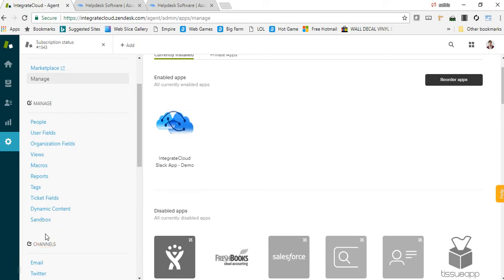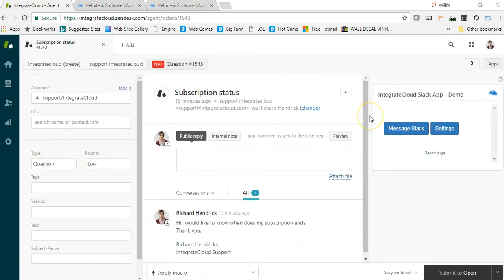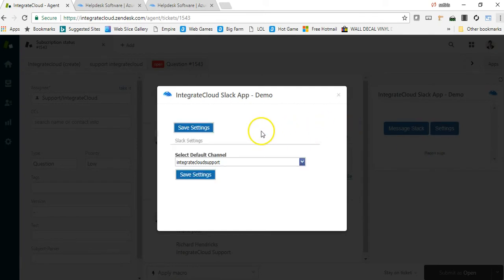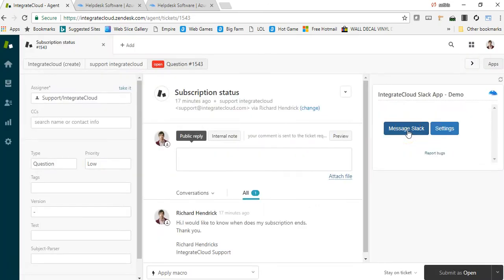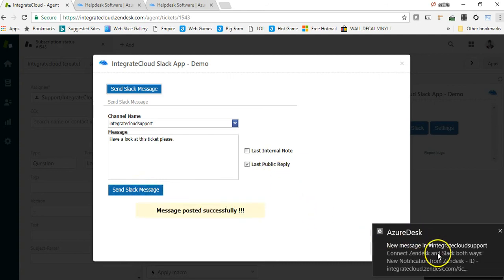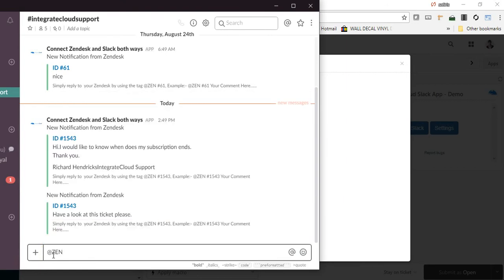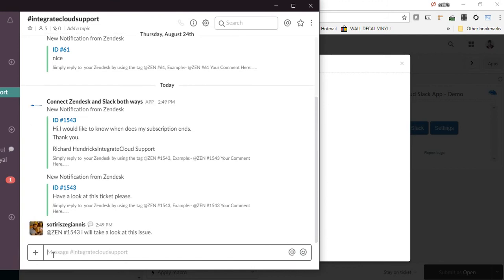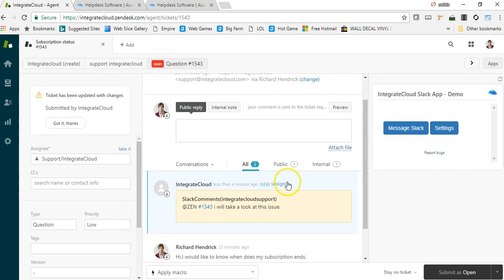Slack App Integration with Zendesk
Zendesk Slack app will allow agents working on support tickets to collaborate with their Slack team by sending them messages on different Slack channels as and when required. The Slack team also can send messages to Zendesk as internal notes without leaving their Slack chat. Send Messages to Slack Channels from Zendesk

Install the App on Zendesk Slack App
Once the app is installed, click on existing ticket , click on the Apps link and you will see the IntegrateCloud Slack App.
Click on the Add to Slack button in the app which will take you to setup page for authentication. Provide permissions to allow IntegrateCloud and click Allow button.
Enter your Zendesk Credentials and you will see the message app is setup successfully.
Take an existing Zendesk ticket and you will see the app to send messages to your Slack.
See below screenshots on how to use the app.
Features
Send custom messages along with last internal note & public reply to your Slack team members as and when required through the App.
Reply to Zendesk tickets without leaving Slack.
Two way notification from Zendesk to Slack and Vice Versa.
2 minute Setup installation.